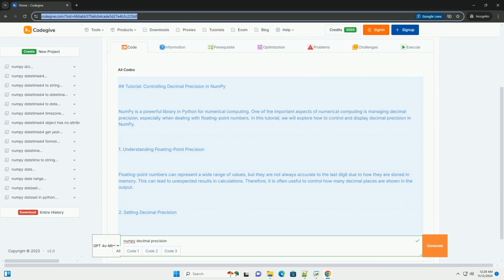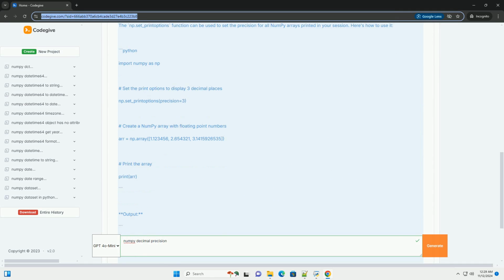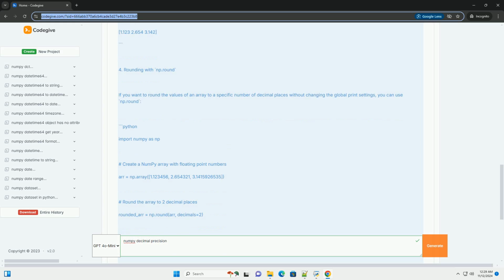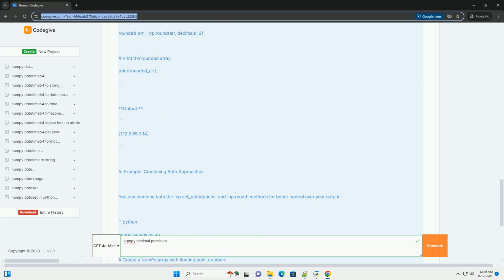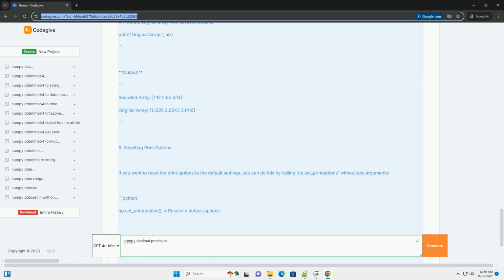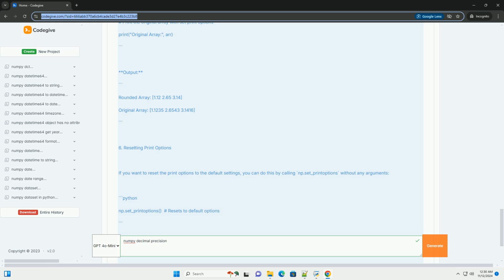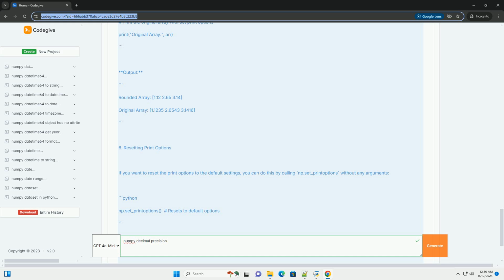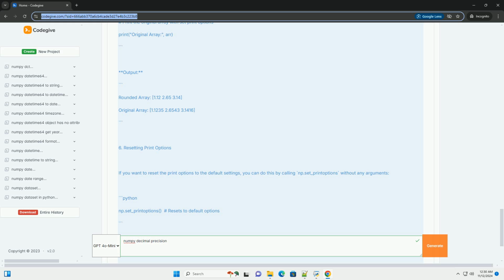numpy decimal precision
numpy is a powerful library in python, widely used for numerical computations. one of its essential features is the ability to control decimal precision, which is crucial for ensuring accuracy in scientific calculations.

decimal precision in numpy allows users to specify the number of significant digits in their computations. this capability is particularly beneficial when dealing with large datasets or performing complex mathematical operations, where even minor inaccuracies can lead to significant errors.

by adjusting the precision settings, users can manage how floating-point numbers are represented and displayed. this control helps in maintaining the integrity of data and enhances readability, especially when presenting results in reports or visualizations.

moreover, numpy provides various functions that facilitate rounding and formatting of numerical data. the ability to round numbers to a specific number of decimal places ensures that results are concise and understandable. this feature is vital in fields such as finance, engineering, and data science, where precision is paramount.

in addition to rounding, numpy’s functionality extends to handling array operations with consistent decimal precision. this ensures that all elements in an array are treated uniformly, reducing the risk of discrepancies in calculations.

in conclusion, mastering decimal precision in numpy is essential for anyone working with numerical data. by leveraging this feature, users can enhance the accuracy and clarity of their computations, making numpy an invaluable tool in the realm of scientific computing.

numpy decimal to hex
numpy decimal to fraction
numpy decimal to int
numpy decimal separator
numpy decimal to binary

numpy decimal separator
numpy decimal places
numpy decimal to float
numpy decimal part
numpy decimal
numpy precision recall f1
numpy arbitrary precision
numpy precision recall
numpy precision float64
numpy double precision
numpy precision matrix
numpy precision print
numpy precision